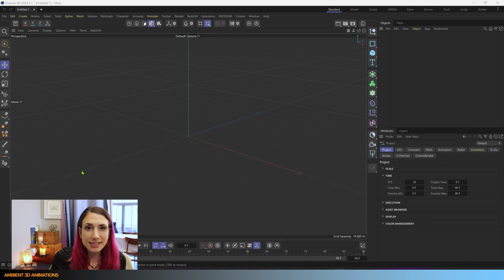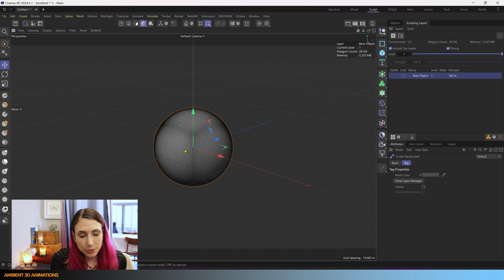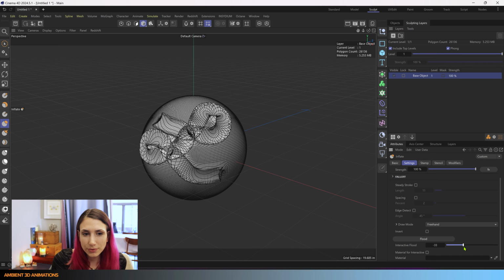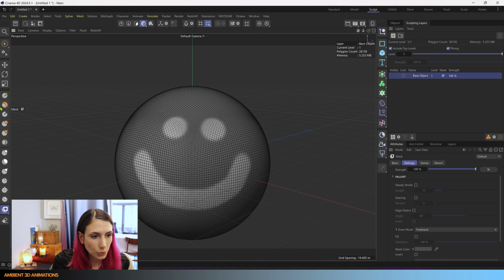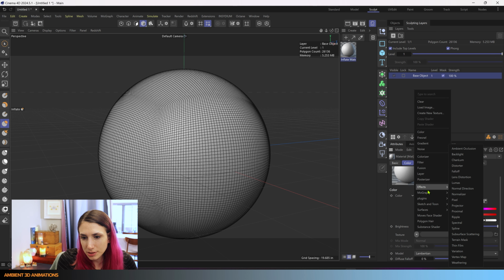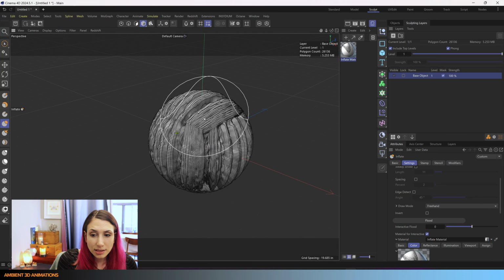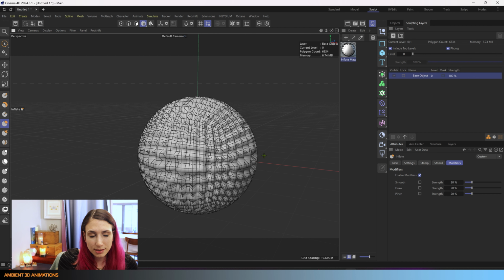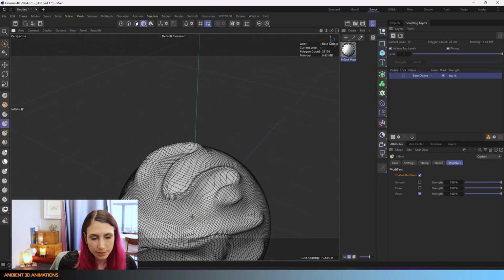C4D 3D Modeling EP87 Inflate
Today we are going over the inflate brush for sculpting! I plan on covering all the 3D modeling tools for Cinema 4D in this podcast. Below are other tutorials that this one builds on.